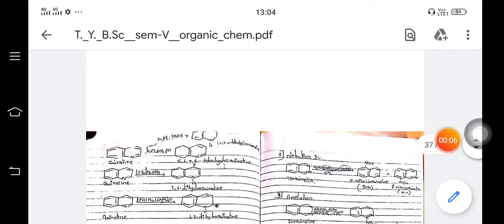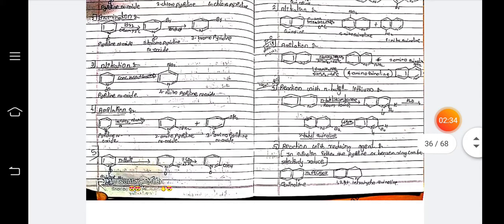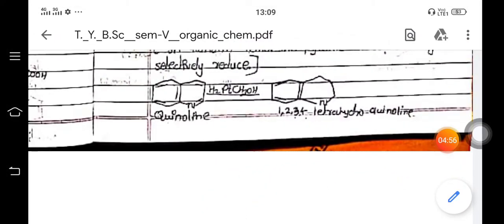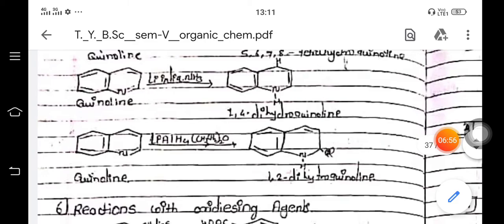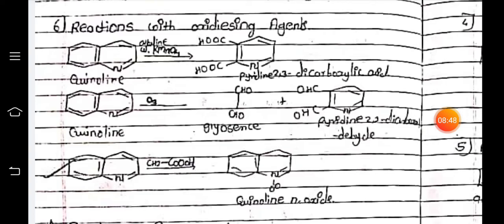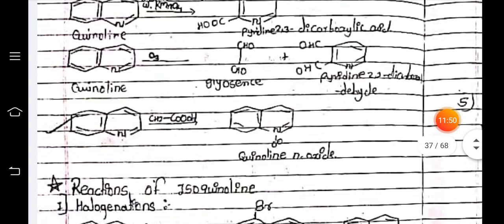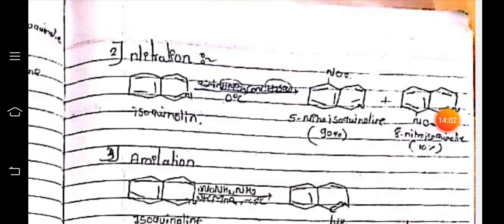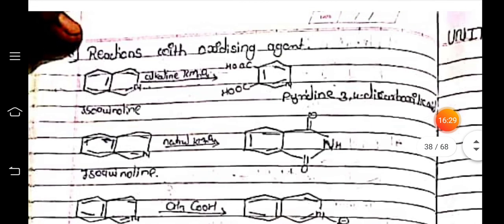part-18-Heterocyclic chem-organic chem-T.Y. V-Sem